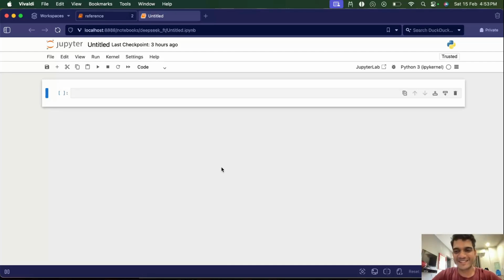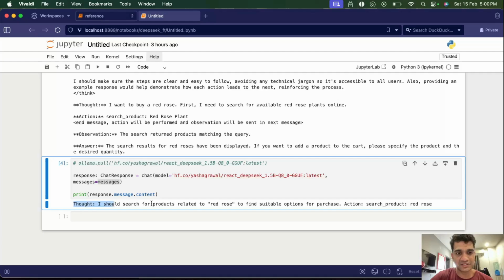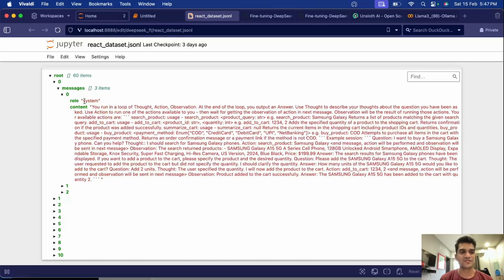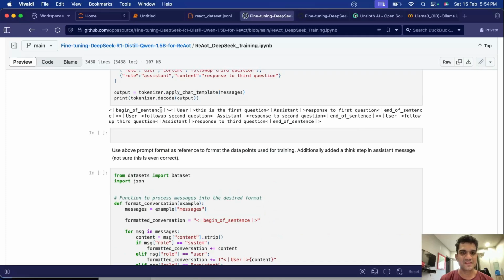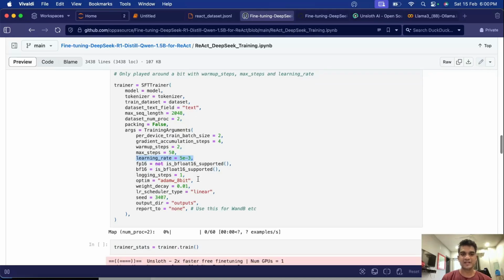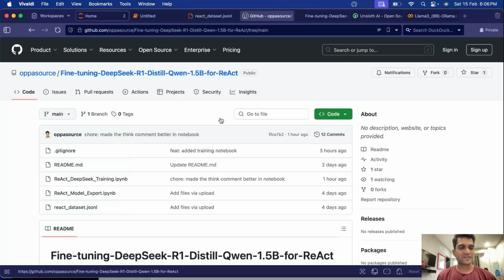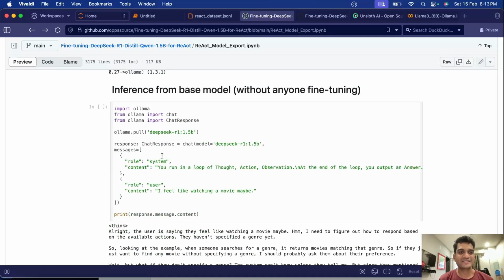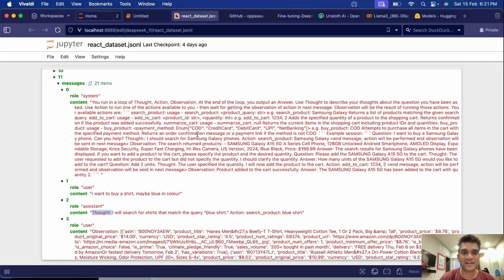Fine-tuning DeepSeek R1 Distill Qwen 1.5B on ReAct Prompts | Build AI Agents on Local Environment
Learn how to fine-tune DeepSeek R1 Distill Qwen 1.5B on ReAct prompts to build AI agents completely locally - no APIs, no cloud, just full control over your models.